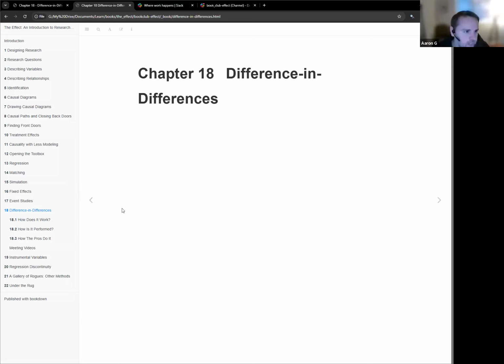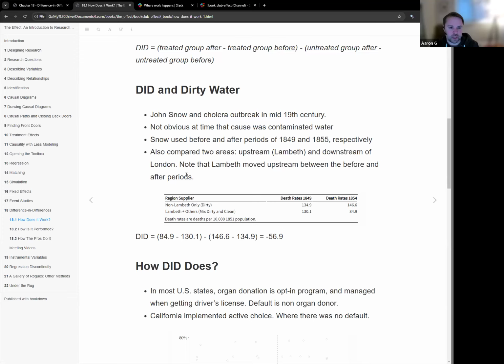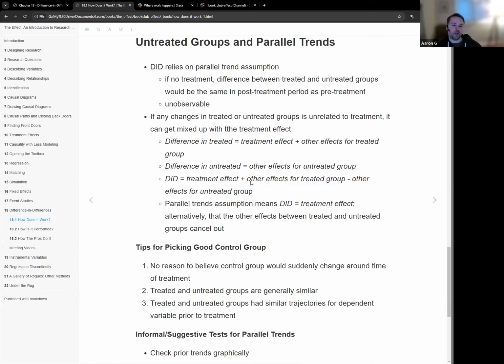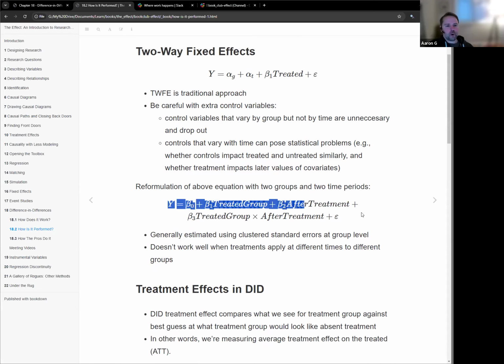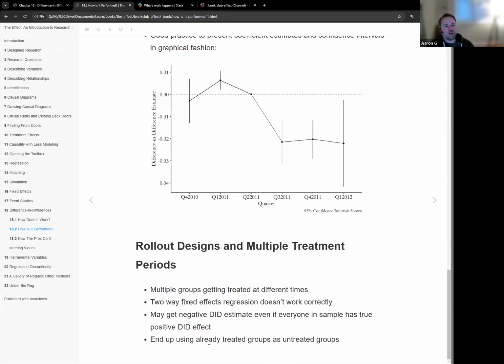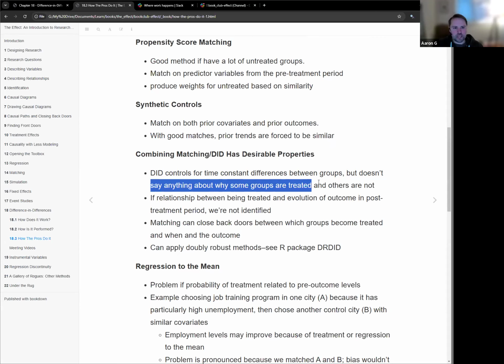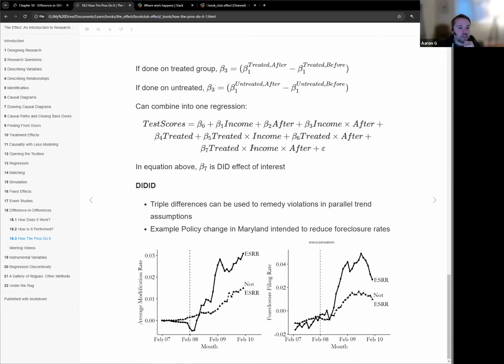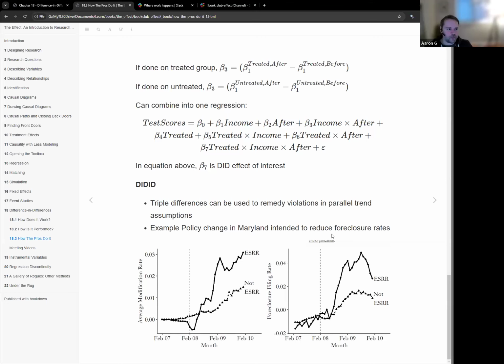The Effect: An Introduction to Research Design & Causality: Difference-in-Differences (effect01 18)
Aaron G leads a discussion of Chapter 18 ("Difference-in-Differences") from The Effect: An Introduction to Research Design and Causality by Nick Huntington-Klein on 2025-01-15, to the DSLC effect Book Club. Cohort 01